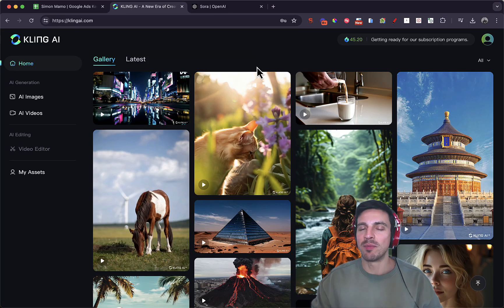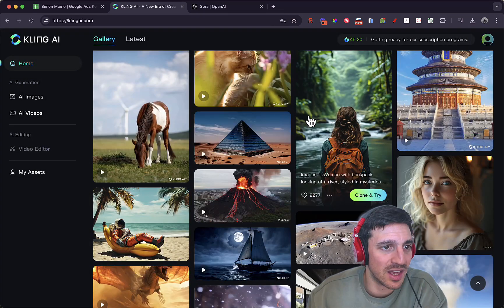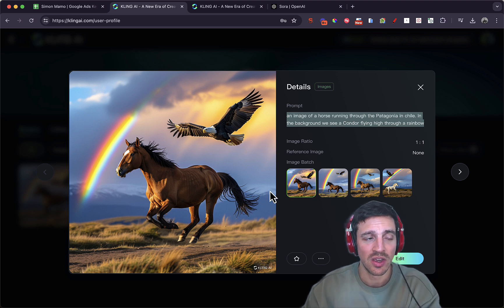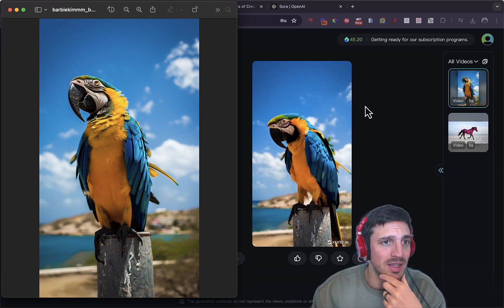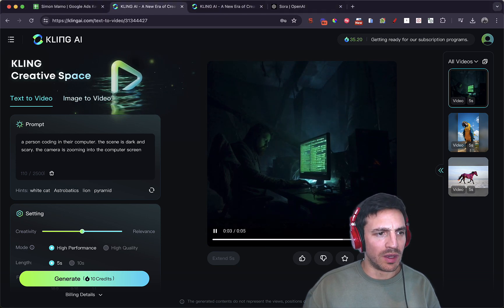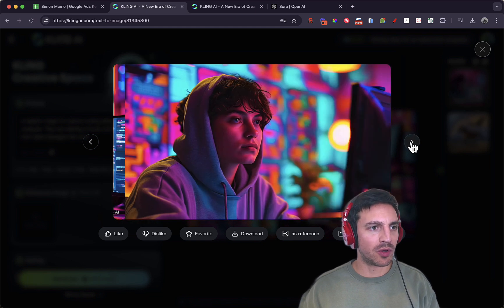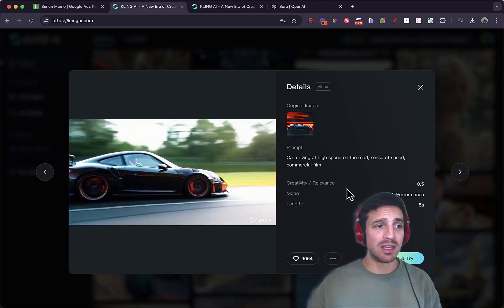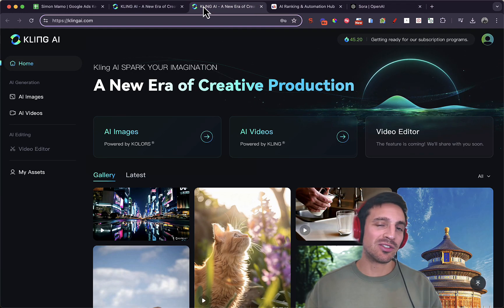Try This INSANE AI Video Generator For Free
KLING AI is now finally available to everyone. Will this give OpenAI's SORA a run for its money?